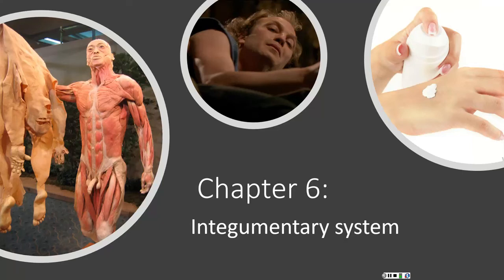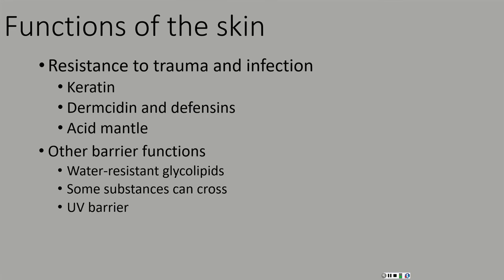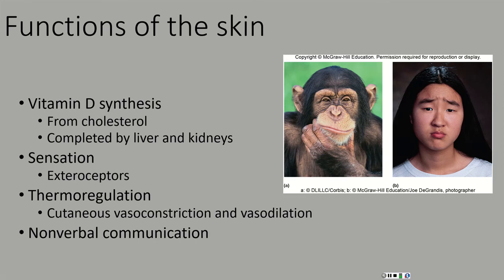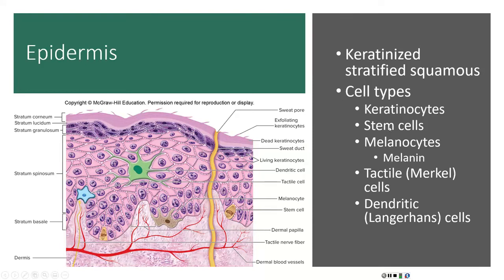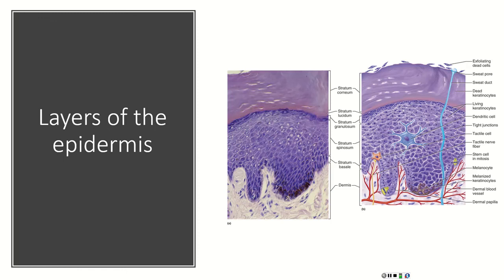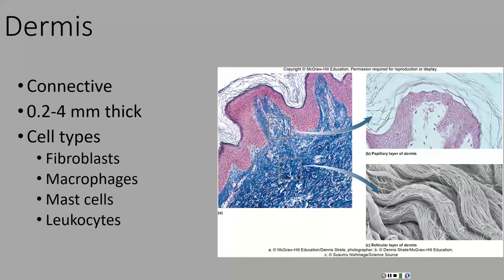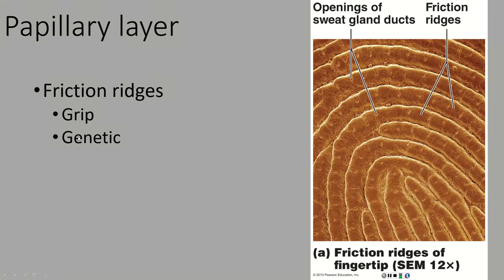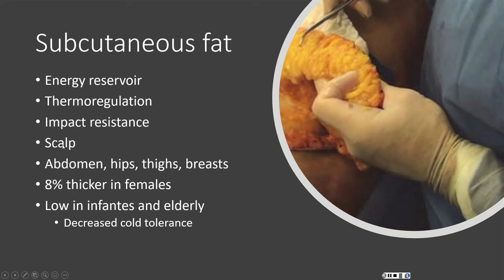Chapter 6 Part 1: Structure of the Skin